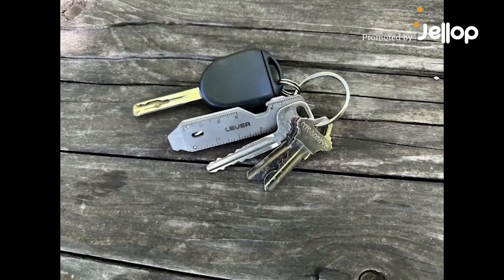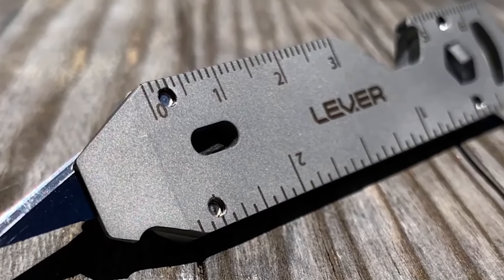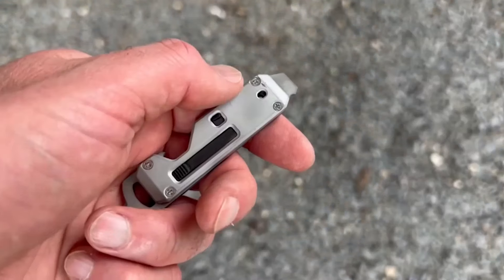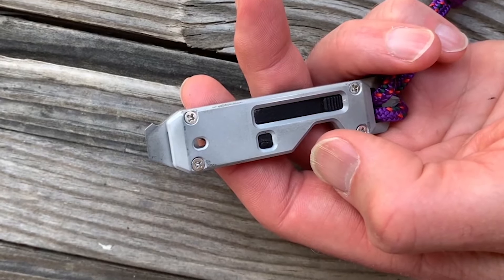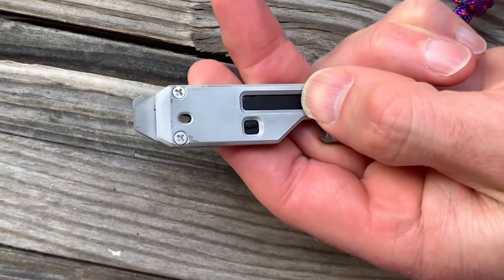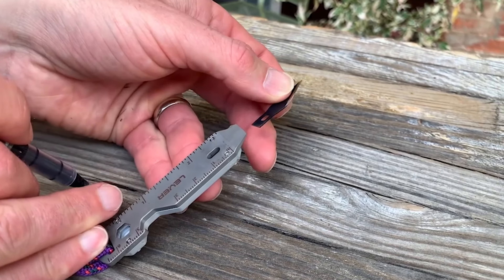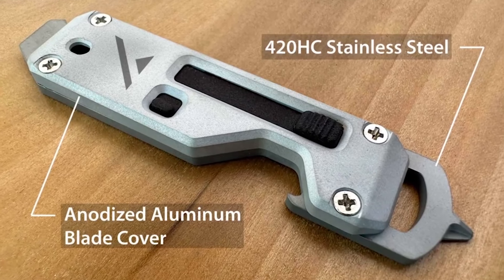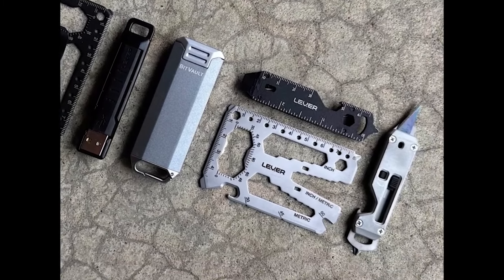Now on Kickstarter: Lever Gear Edge XT | Multi-Tool For Every Day Use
Lever Gear Edge XT | Retractable Blade Multitool For EDC
The Edge XT is an easy to carry, compact multitool that combines a retractable utility blade with ten useful tools for daily life.